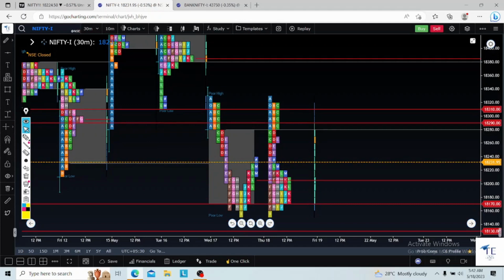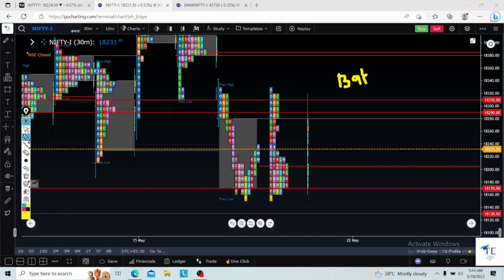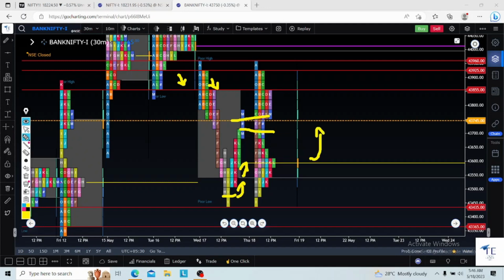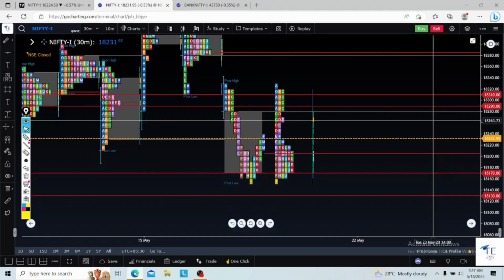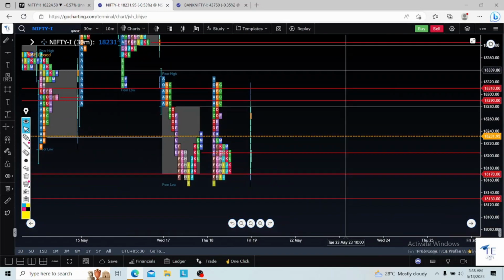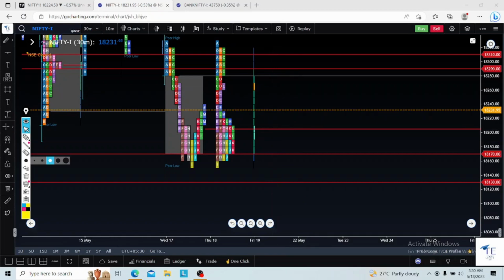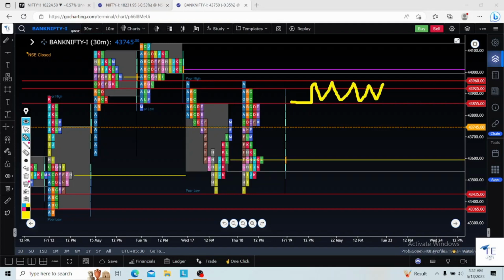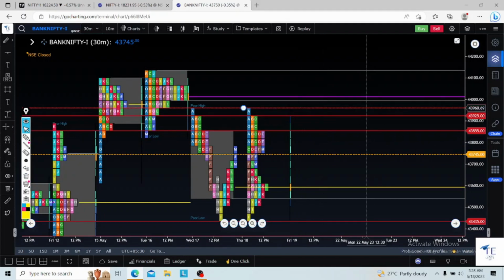MY INTRADAY TRADE SETUP 18 MAY 2023